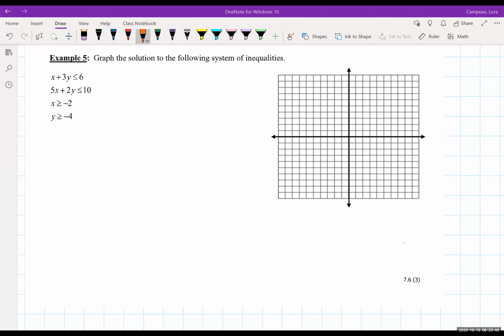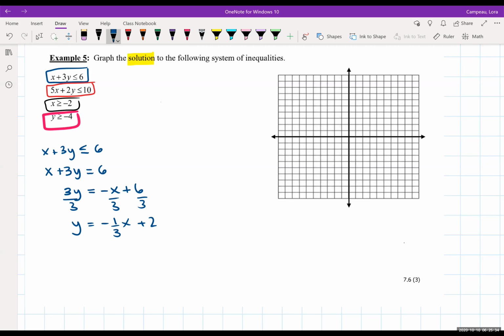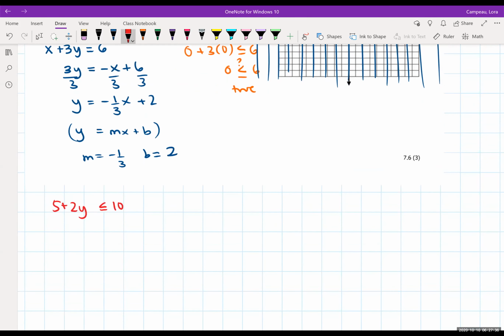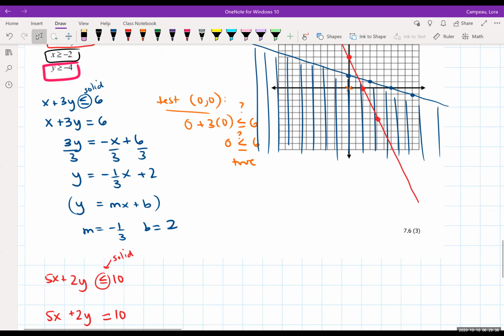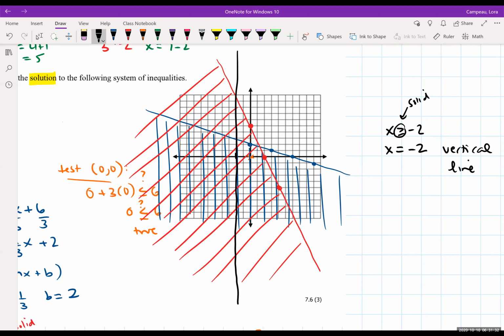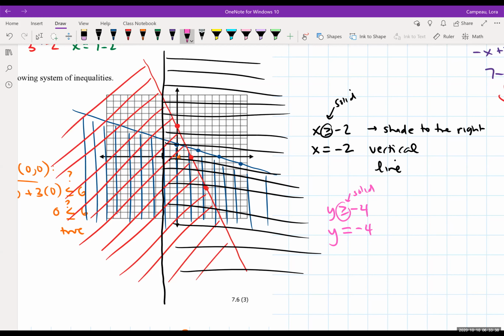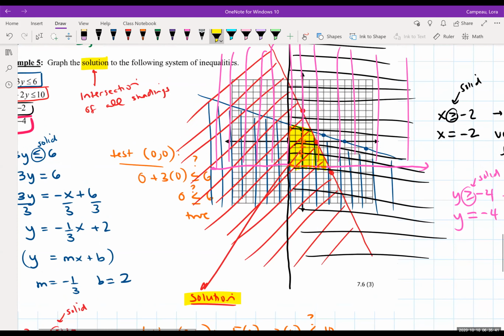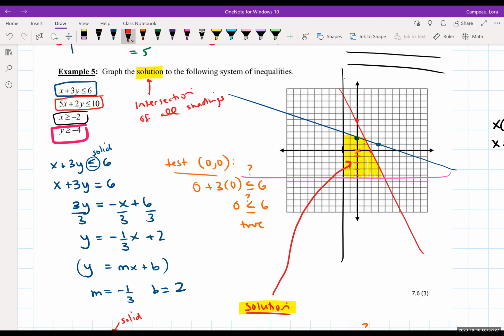7.6 Graphing the Solution to a System of Inequalities 2